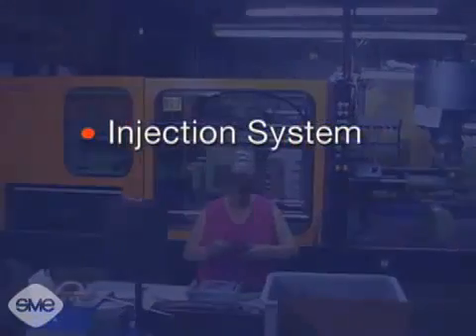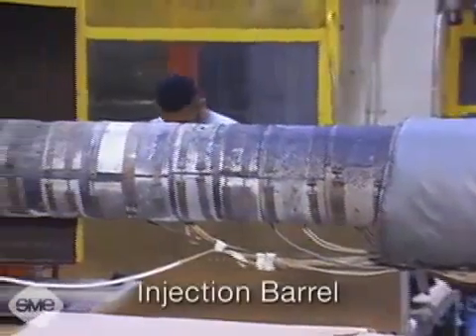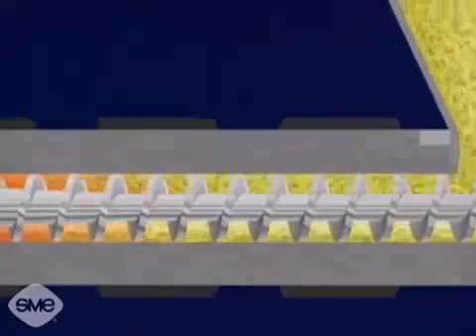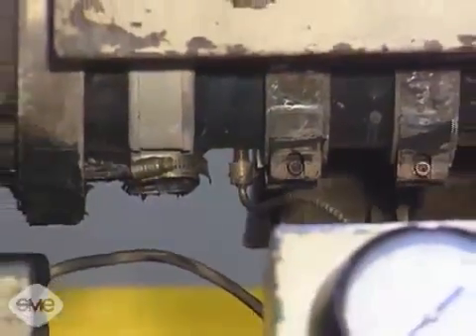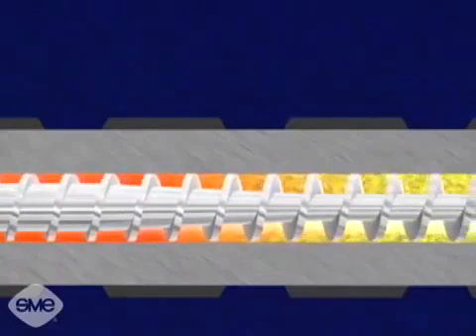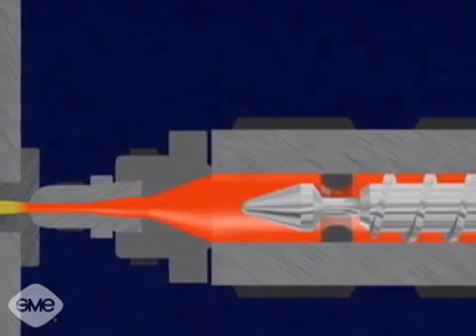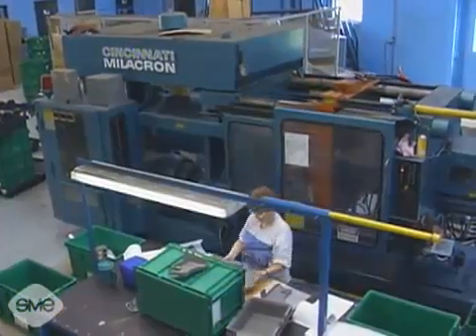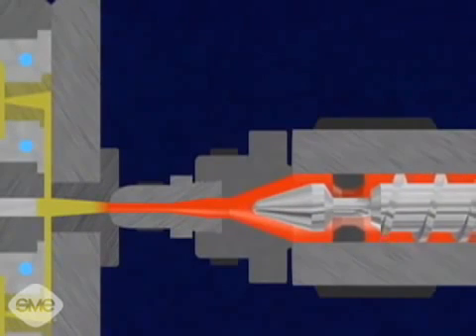TRỤC VÍT MÁY ÉP ĐÙN NHỰA - MR XUÂN 0904 6 5678 6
Mr Xuân - 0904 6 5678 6
Chúng tôi chuyên cung cấp trục vít cho máy ép đùn nhựa xuất xứ Trung Quốc, Đài Loan, Hàn Quốc, Nhật Bản.
- Trục vít máy đùn đơn
- Trục vít máy đùn 2 trục vít
Trục vít máy ép đùn nhựa:
Trục vít và thân ống liệu đều đc làm bằng thép hợp kim 38CR, qua xử lý xianua hóa và gia công chính xác chịu mài mòn rất tốt, độ bền cực cao.
Độ cứng của nòng và trục vít đạt được độ cứng bề mặt cao hơn 60HRC
Xuất xứ :   Quảng Đông - Trung Quốc.
tại sao trục vít đùn trong máy đùn nhựa lại có bước vít và đường kính thay đổi?
Máy ép đùn được dùng phổ biến trong công nghệ gia công chất dẻo, máy có một số công dụng chính như sau:
1. Ép ra dải chất dẻo liên tục có tiết diện không đổi và chiều dài không hạn chế;
2. Tạo dòng chảy vật liệu với áp suất cao và tốc độ ổn định hoặc thay đổi theo nhu cầu;
3. Trộn đều vật liệu với các hỗn hợp hóa chất khác;
4. Gia nhiệt cho vật liệu để tạo thuận lợi cho các nguyên công khác;
5. Loại trừ các pha khí - bọt khí  hoặc chất rắn có trong vật liệu để tránh rỗ xốp và tăng độ tinh khiết cho sản phẩm hoặc bán thành phẩm.
Tùy theo công nghệ mà người ta dùng máy ép đùn với một vài hoặc tất cả các công dụng nêu trên.
Trong quá trình làm việc, vật liệu được nạp vào sẽ được đẩy dần về phía miệng xuất do hiệu ứng ma sát giữa vật liệu và các rãnh xoắn của trục vít và của xilanh, chúng trải qua các giai đoạn điển hình sau:
1. Nạp liệu;
2. Gia nhiệt;
3. Khuấy trộn-máy ép đùn chính là một dạng thiết bị trộn cực tốt
4. Tăng áp;
5. Ổn định dòng chảy;
6. Xuất ra miệng máy.
Tức là vật liệu đi qua 6 vùng công nghệ. Để nâng cao hiệu quả công tác của máy ép, người ta chế tạo trục xoắn và xilanh không hoàn toàn giống nhau tại mỗi vùng công nghệ nêu trên. Với xilanh, người ta có thể thay đổi đường kính hoặc tạo rãnh xoắn và gắn thêm nhiều chốt và các khoang trao đổi nhiệt với mục đích tăng cường hiệu quả gia nhiệt và khuấy trộn. Với trục xoắn, người ta thường thay đổi bước vít, số mối ren và đường kính lõi -chân ren hoặc đường kính đỉnh ren nhằm tăng cường hiệu quả nạp liệu, khuấy trộn, tăng áp và ổn định lưu lượng dòng chảy. Khe hở giữa trục xoắn và xilanh rất nhỏ, chỉ vài phần ngàn đường kính danh nghĩa; tức là nếu đường kính xilanh ví dụ bằng 100 mm thì khe hở này chỉ khoảng 0.1~0.2 mm mà thôi. Nếu cậu biết có những hệ ép đùn có xilanh dài nhiều mét thì mới kinh ngạc về trình độ chế tạo và nhiệt luyện của nhà chế tạo - nhiệt luyện không khéo rất dễ bị cong và ô van. Làm xít xao như vậy để tránh hiện tượng chảy ngược vô cùng tai hại của lưu thể trong máy.
Vì cậu hỏi về trục, tớ giải thích sơ bộ thế này: Tại vùng nạp liệu, để tăng hiệu quả nạp liệu, các rãnh vít cần có góc nâng rất lớn, thậm chí có thể gần như // với tâm trục và có thể có nhiều mối ren hơn các phần phía sau. Chúng giúp lôi nhanh và đều đặn vật liệu vào trong xilanh. Tại vùng tăng áp, bước vít giảm dần và đường kính chân ren to dần - hoặc đỉnh ren nhỏ dần với mục đích giảm dần thể tích chứa vật liệu nhằm tạo sự nén ép, vừa tăng áp suất, vừa tăng tốc độ để tránh bị tăng nhiệt ngoài ý muốn - khi này, vật liệu đã rất nóng. Do vậy, nhìn trục vít thường thấy như cậu đã hỏi.